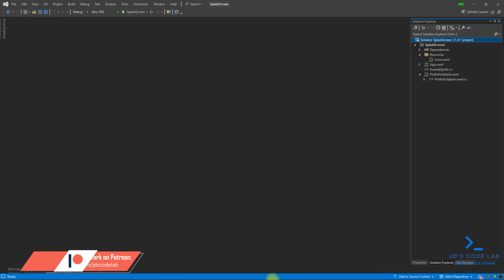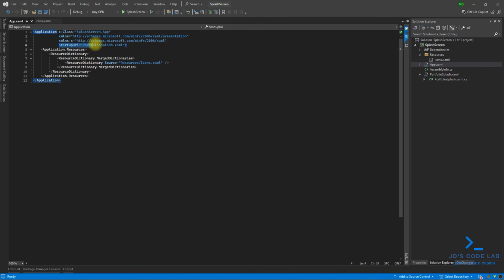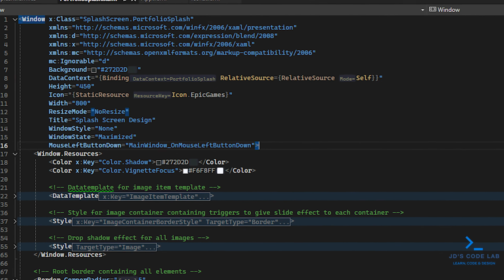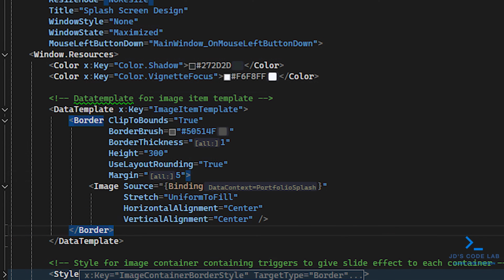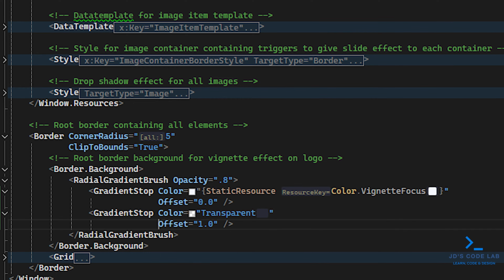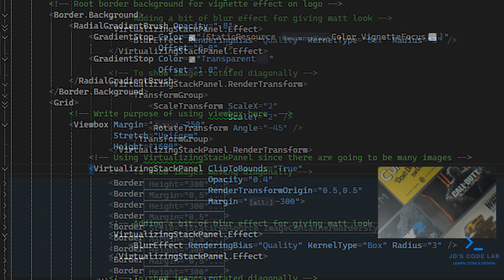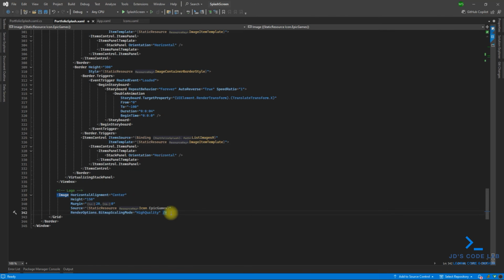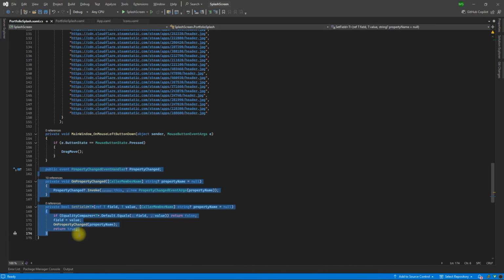WPF C# | Enhance Your WPF Apps with a Beautiful Splash Screen | UI Design in Wpf C# (Jd's Code Lab)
🎬 Portfolio Splash - Dynamic Image Showcase in WPF 🎬
Hey Guys,

Welcome to JD's Code Lab! In this video, I'll show you how to design an eye-catching splash screen in WPF, perfect for showcasing your images dynamically. 🚀

🔍 Video Breakdown:
00:00:00 Intro
00:00:08 End Result
00:00:20 Overview
00:00:31 Project Structure
00:01:26 Overview of the XAML File
00:03:52 Overview of the Codebehind File
00:04:25 End Result

👍 Give This Video A Thumbs Up:
Like the video to show your appreciation.